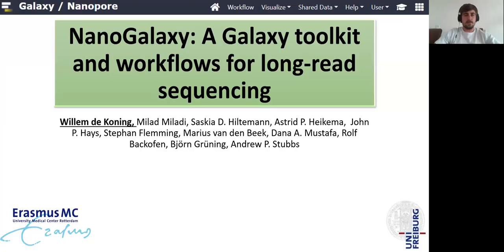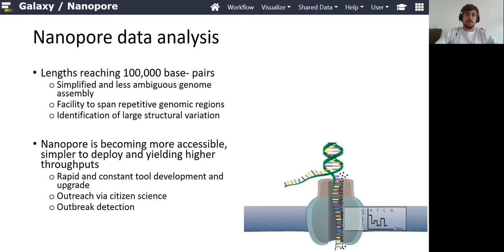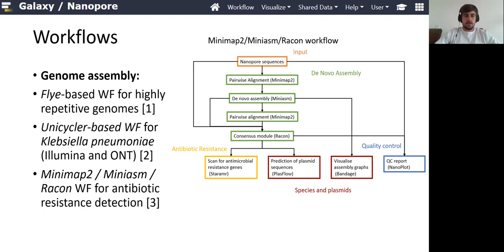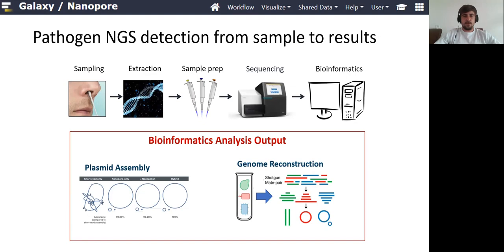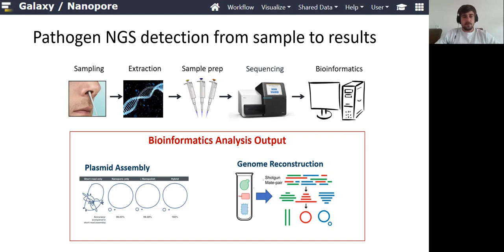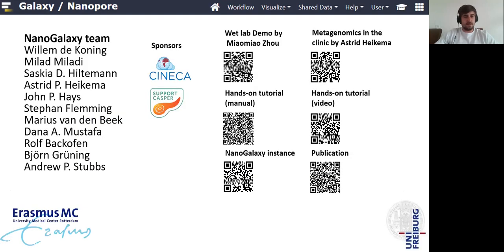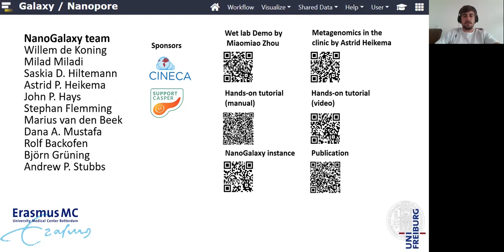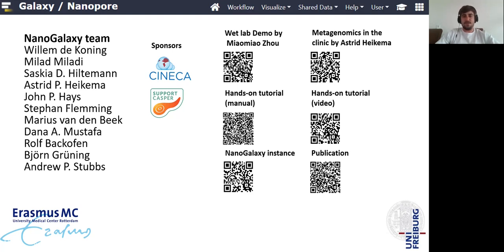5 5 NanoGalaxy Nanopore long read sequencing data analysis in Galaxy Willem de Koning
Presented at GCC2021 by Willem de Koning.